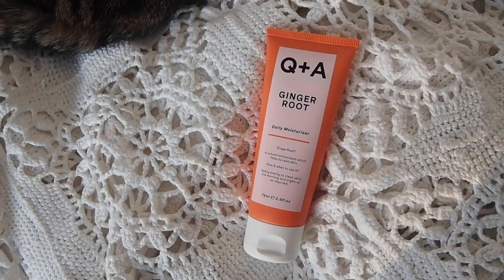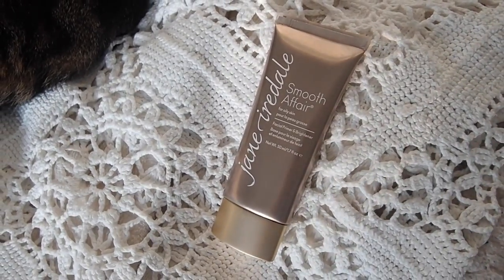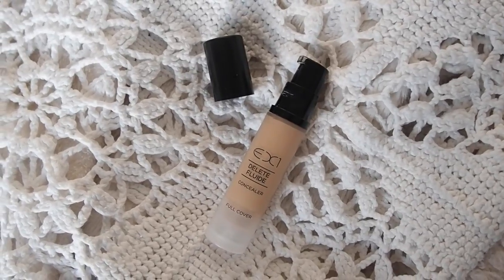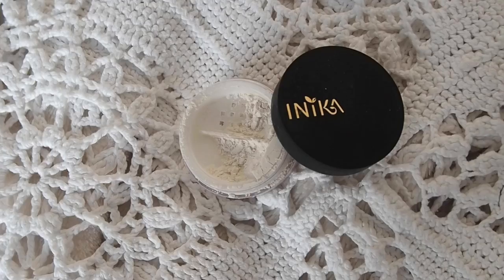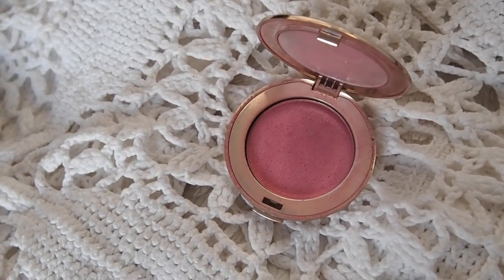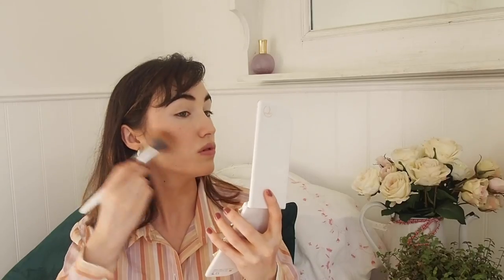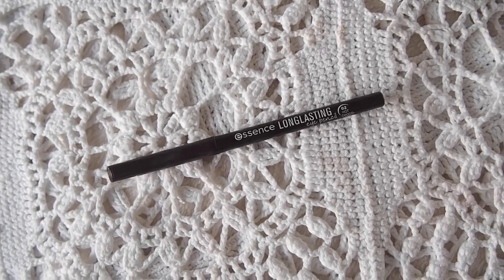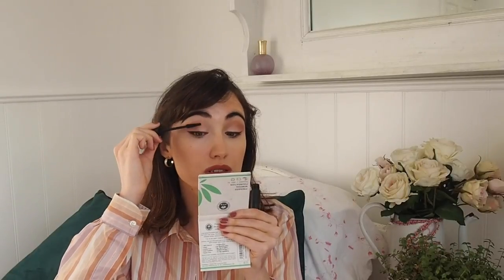testing vegan makeup [axiology, jane iredale, inika]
products:

Q+A Ginger Root Daily Moisturiser
Purito Comfy Water Sun Block SPF 50
Ren Skincare Clean Screen SPF 30
Jane Iredale Smooth Affair
EX1 Delete Fluide in 1.0
Charlotte Tilbury Contour Wand
Jane Iredale Pure Pressed Blush in Queen Bee
Tropic Buriti Bronzer
Look Good Feel Better Bronzer Brush
Look Good Feel Better Foundation Brush
Axiology Lip Cream in Serene
Axiology Lip Cream in Brave
Axiology Lip Crayon in Enduring
Chia + Camellia Eyeshadow Palette
B. by Superdrug Eye Blending Brush
Essence Long Lasting Eye Pencil in Hot Chocolate 02
Inika Long Lash Mascara
PHB Ethical Beauty Pressed Mineral Foundation SPF 30